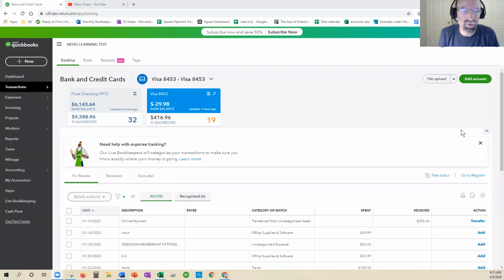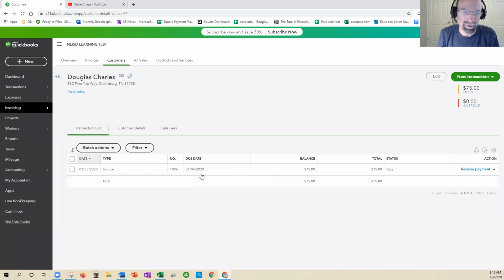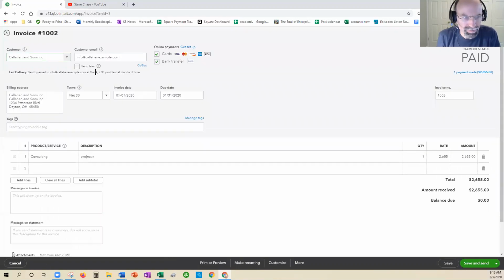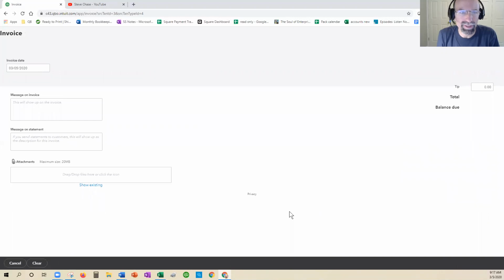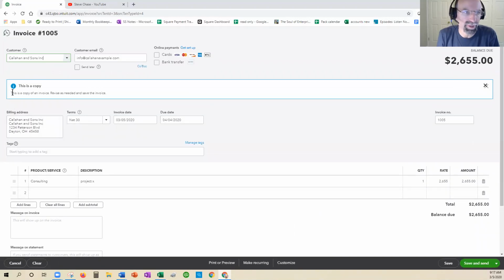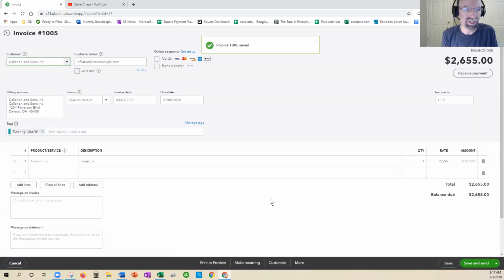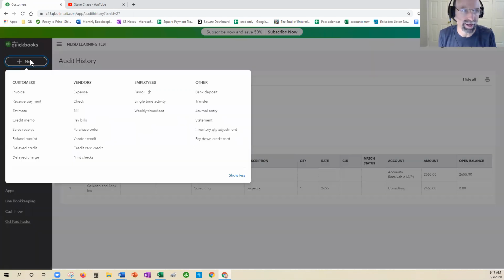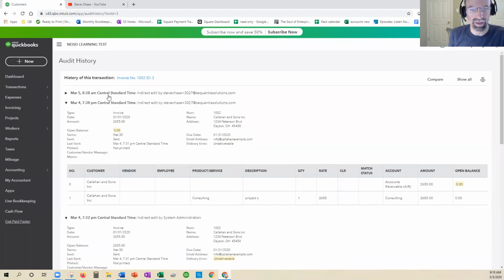how to copy an invoice in qbo